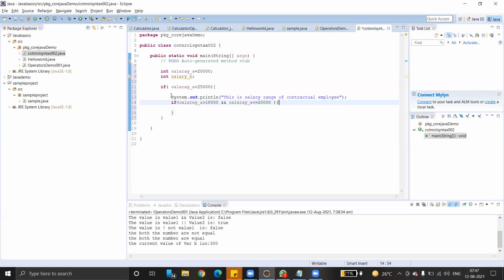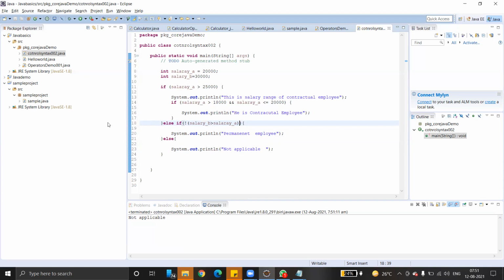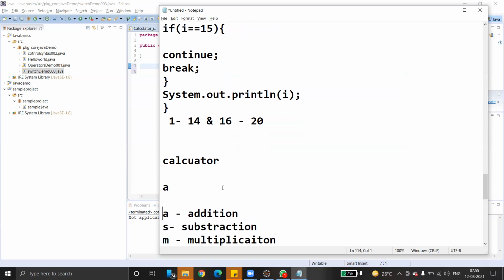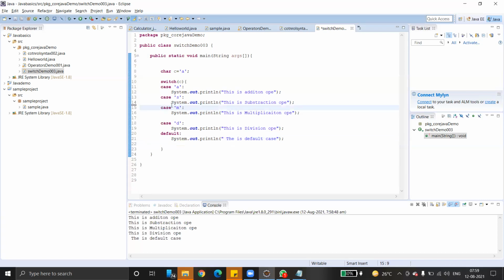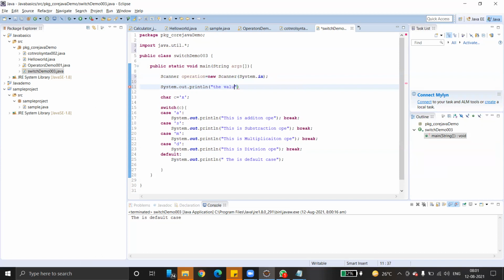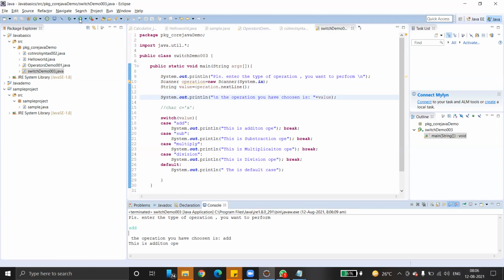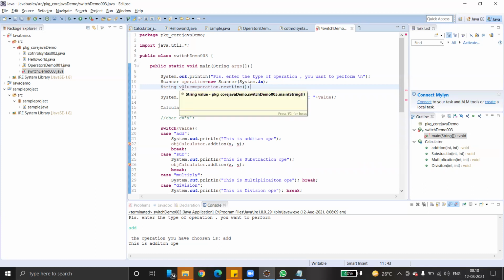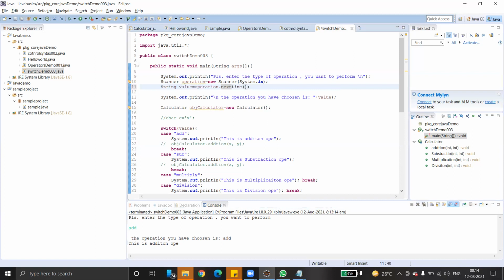Java Control & Switch - Java Tutorial for Beginners | Java Training | Ctrl Ai Software Technology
This video explains java syntax and usage of if - if else - if else if and switch statements.